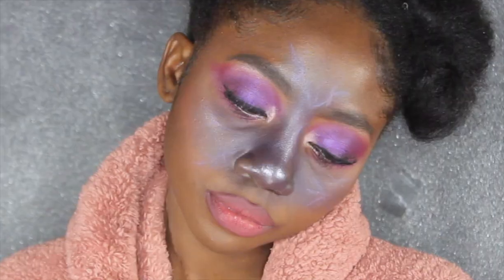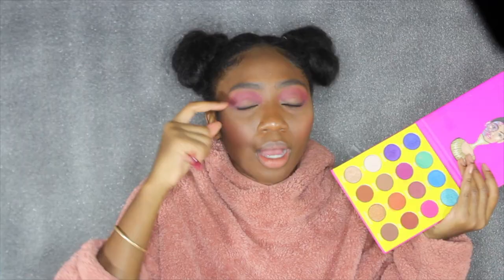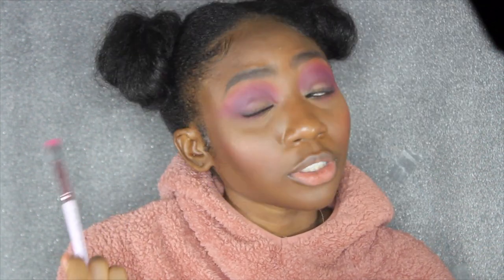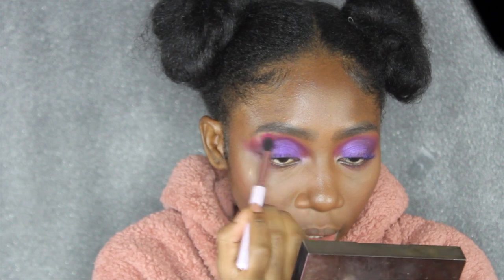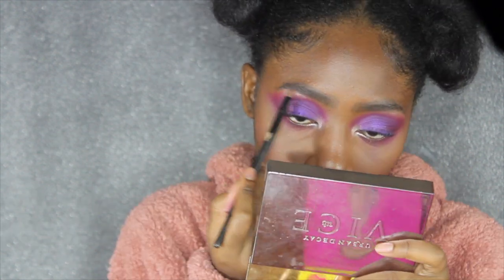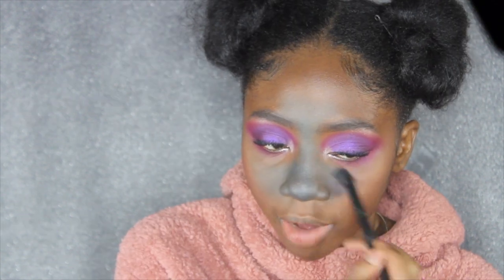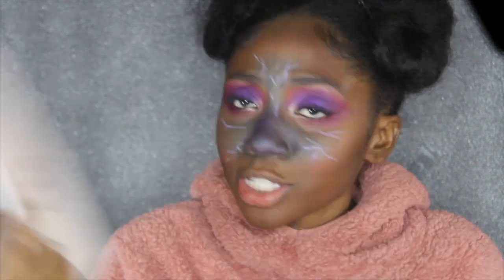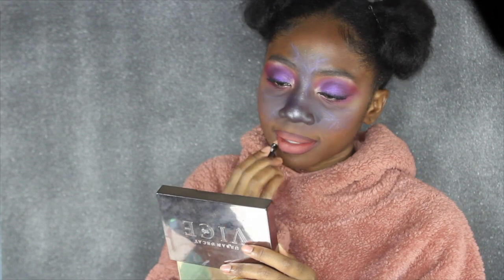Violet you're turning Violet | Violet Beauregarde Halloween Makeup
Violet You're Turning Violet | Violet Beauregarde Halloween Makeup Tutorial
⬇️All you want to know is right here ⬇️

Violet you're turning violet! Hey guyss in todays video i'm going to be attempting this now viral halloween makeup tutorial by Ellie Addis of Violet Beauregarde from "Willy wokna & chocolate factory!" I was so in love with this Violet Beauregarde Halloween makeup idea knew i had to give it a try!

PRODUCTS USED:

Sunday, Tuesday, Thursday